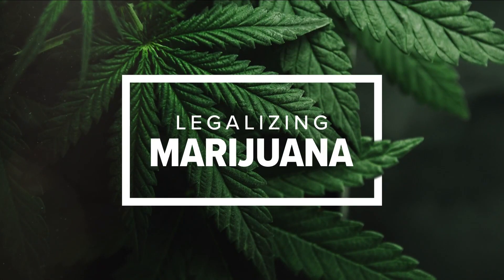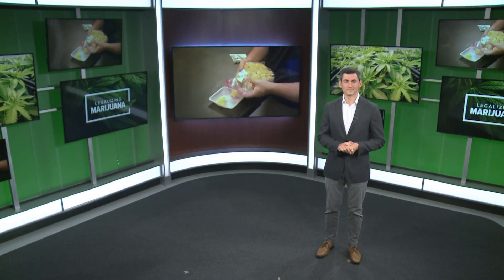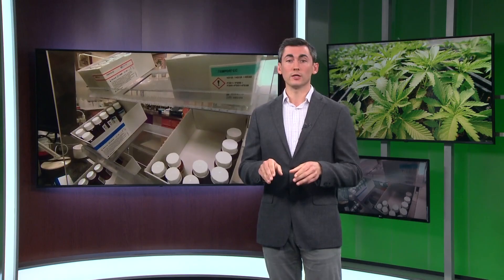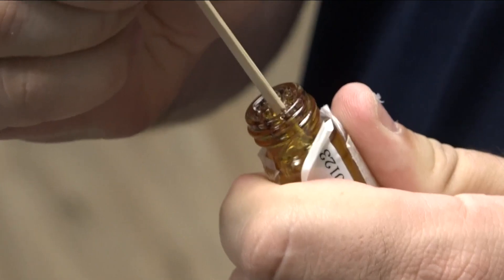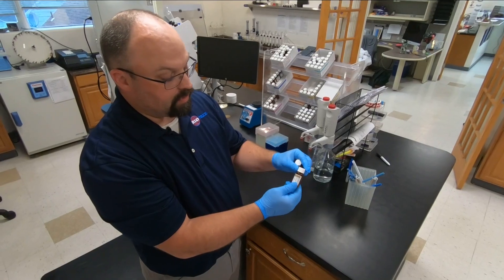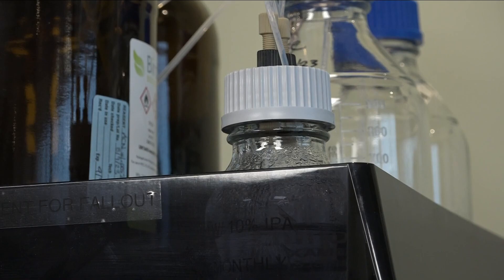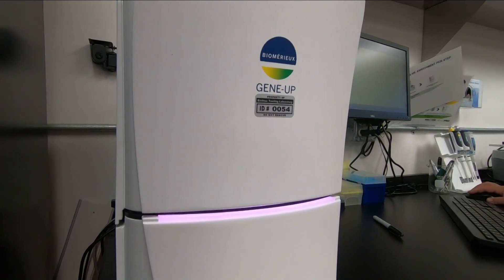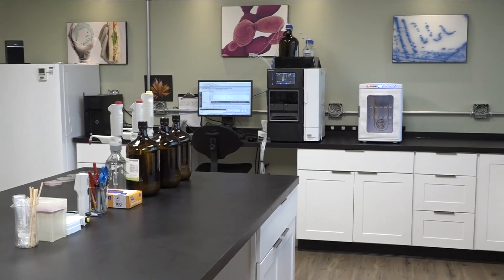First hand look at a cannabis testing lab in WNY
How cannabis is tested for the NY market